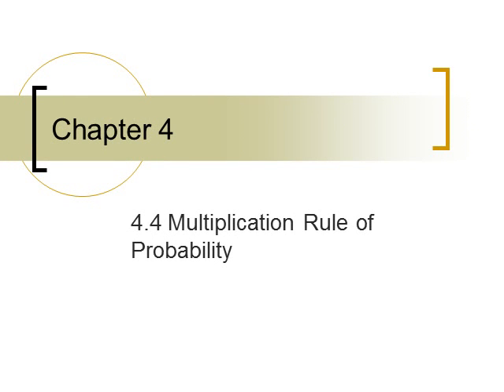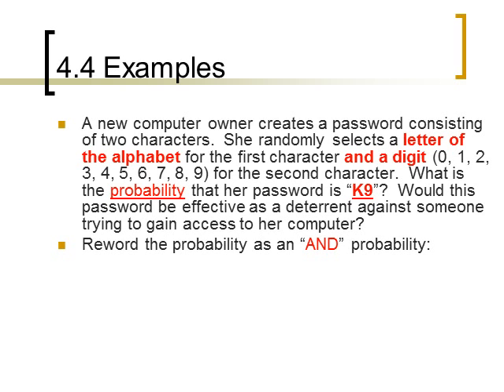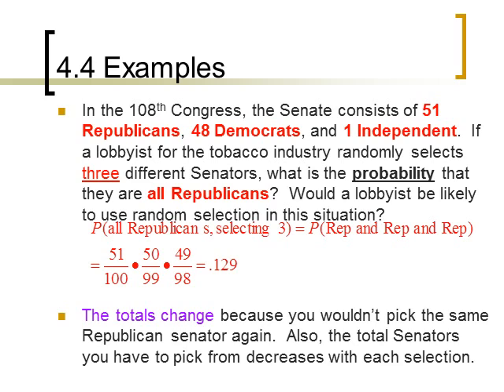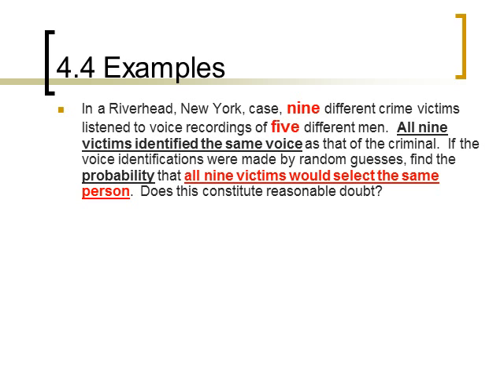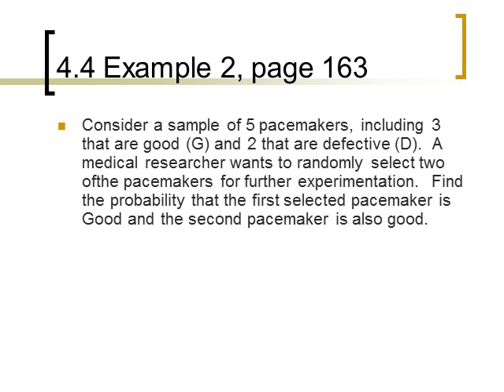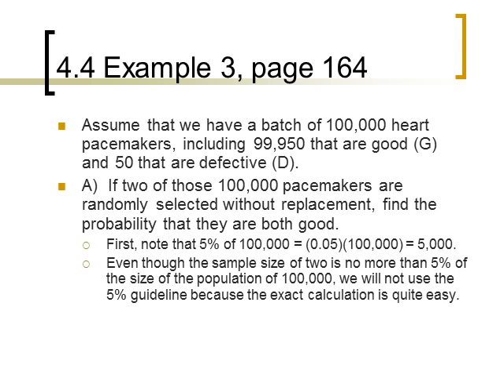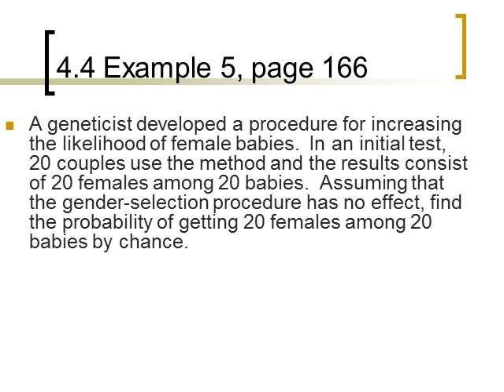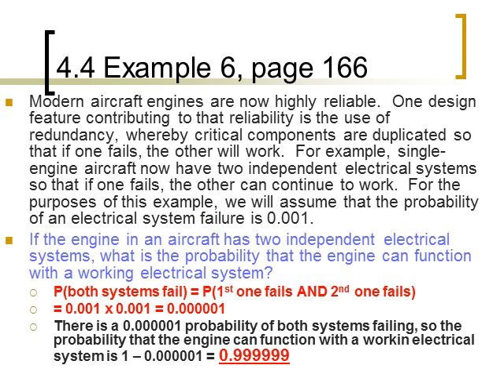Multiplication Rule of Probability